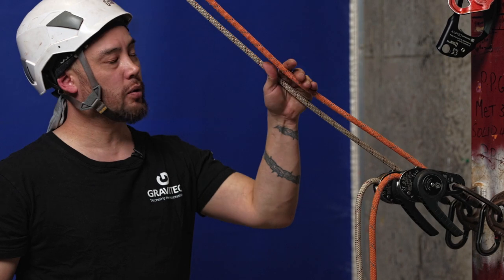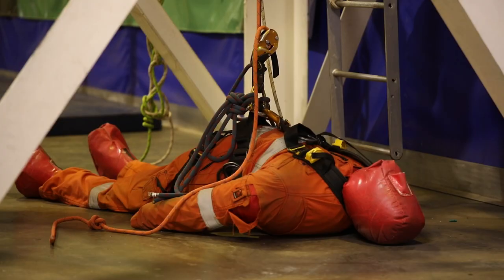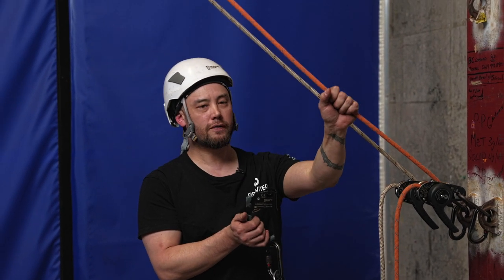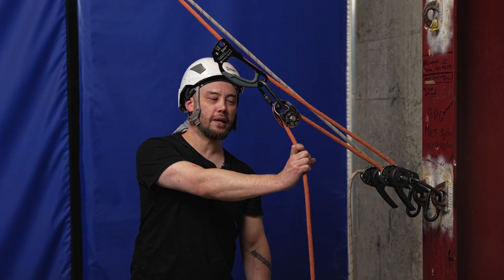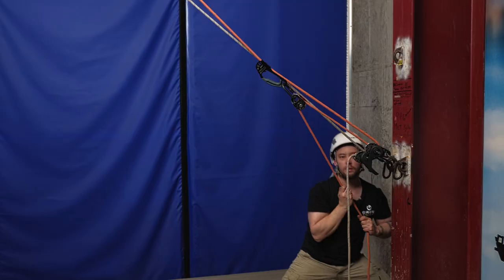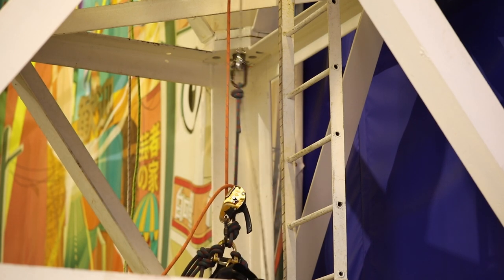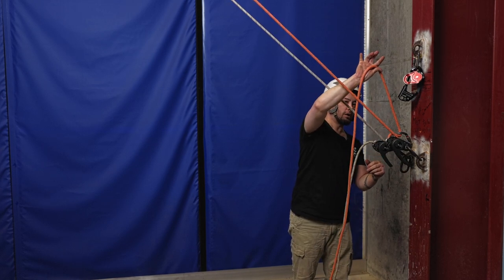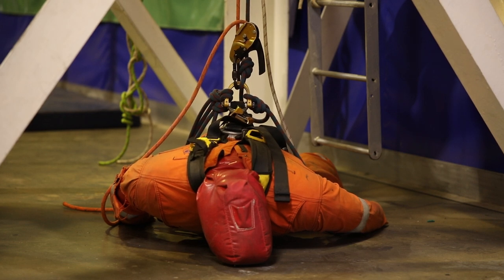IRATA Level 1 - Basic Haul System – Raise and Lower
In many situations where the top anchors are easily accessible and a clear descent can be achieved,
rescue can be expedited by rigging the ropes as a releasable lowering system.

Where access to the structure is only possible from above, evacuation may require lifting a casualty.
Where a need for a hauling type of rescue has been identified, the rescue plan should ensure equipment
 is in place to perform the lift quickly and efficiently.